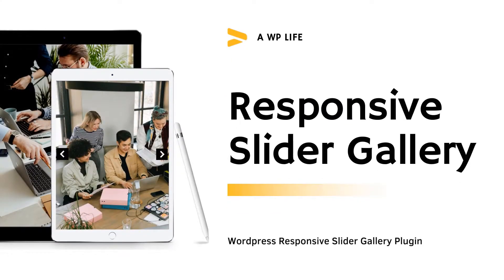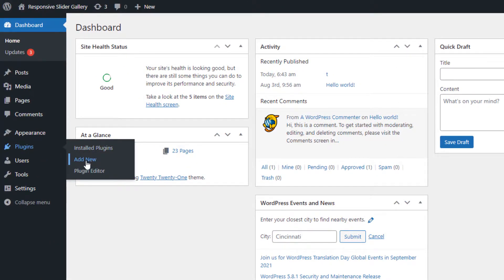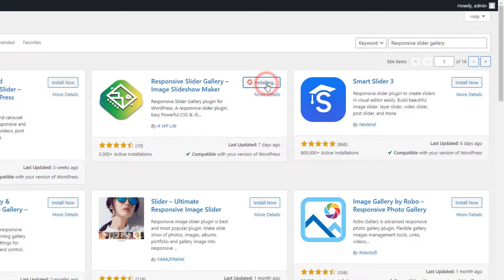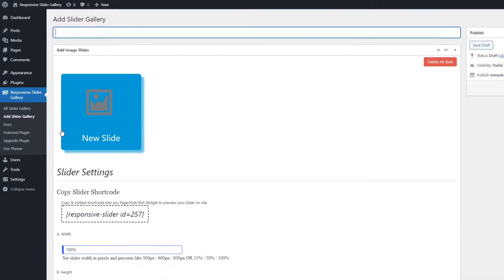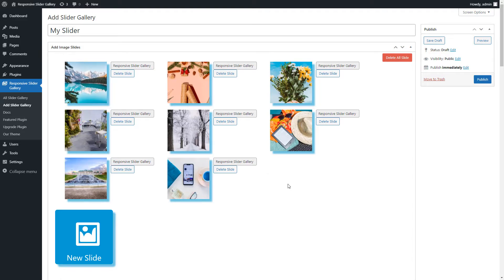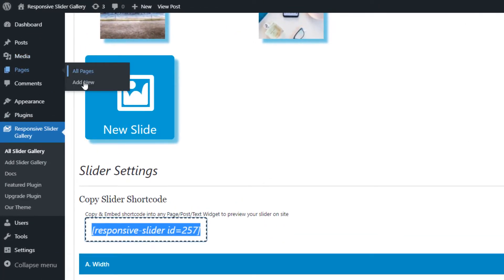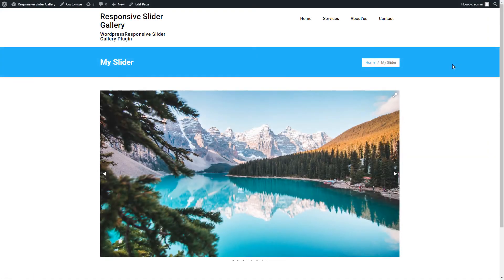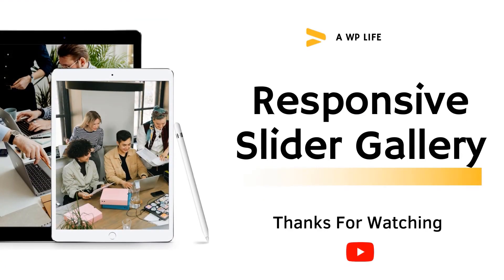Responsive Slider Gallery - How To Use Responsive Slider Gallery Plugin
Responsive Slider Gallery is a beautiful, simple, and easy Free And  Premium plugin for WordPress websites. This video is related to how to configure settings into the plugin? Download the free and standard version of the Responsive Slider Gallery plugin from the below link:

A WP Life Premium WordPress Plugins & Themes Market